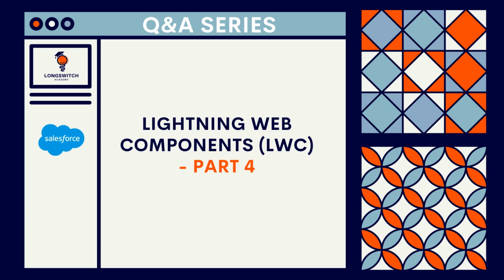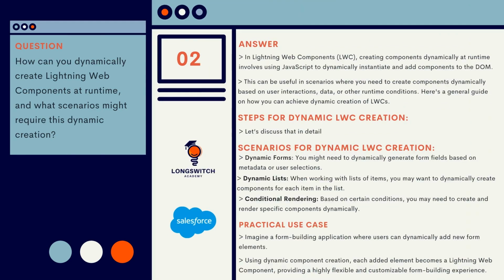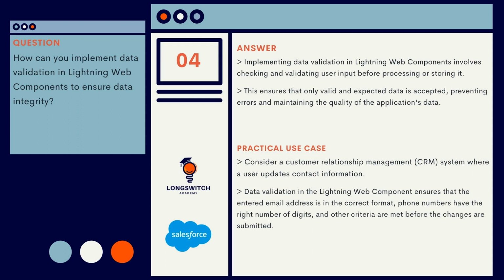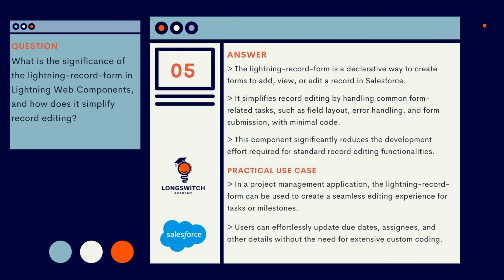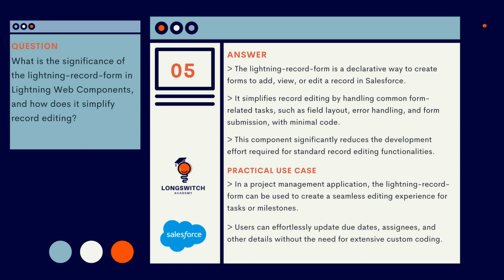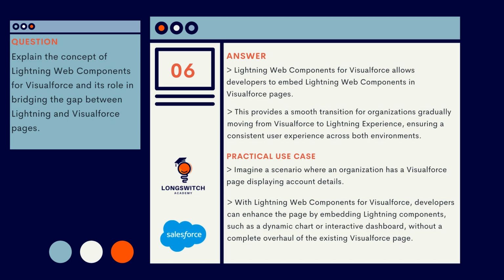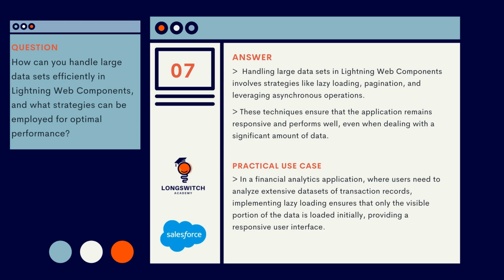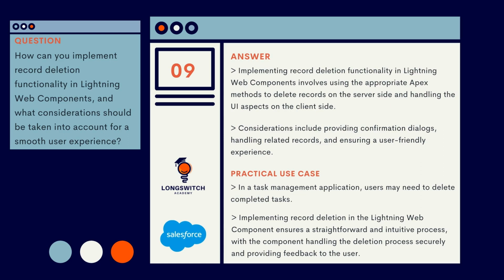Salesforce LWC Interview Success: Important Questions & Strategic Answers | EP 04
Today, we're embarking on an advanced journey into the intricate world of Lightning Web Components (LWC).

In this session, we'll tackle ten more unique questions, covering topics like data validation, Lightning Web Security, and Lightning App Builder customization. Whether you're a seasoned developer or just diving into the realm of LWC, this tutorial promises insights, real-world use cases, and practical knowledge to elevate your Salesforce development skills.

Let's dive in and unlock the secrets of advanced Lightning Web Components!

Key Moments:
- 0:00 Introduction
- 0:37 Question 1: What is Lightning Web Security, and how does it contribute to secure coding practices in Lightning Web Components?
- 1:43 Question 2: How can you dynamically create Lightning Web Components at runtime, and what scenarios might require this dynamic creation?
- 4:26 Question 3: What is the role of Apex in Lightning Web Components, and how does it facilitate server-side processing?
- 5:27 Question 4: How can you implement data validation in Lightning Web Components to ensure data integrity?
- 6:26 Question 5: What is the significance of the lightning-record-form in Lightning Web Components, and how does it simplify record editing?
- 7:34 Break
- 7:57 Question 6: Explain the concept of Lightning Web Components for Visualforce and its role in bridging the gap between Lightning and Visualforce pages.
- 9:00 Question 7: How can you handle large data sets efficiently in Lightning Web Components, and what strategies can be employed for optimal performance?
- 9:59 Question 8: What are Lightning Web Components adapters, and how do they facilitate integration with external services and APIs?
- 11:02 Question 9: How can you implement record deletion functionality in Lightning Web Components, and what considerations should be taken into account for a smooth user experience?
- 12:09 Question 10: What is the role of Lightning App Builder in the customization of Lightning Web Components, and how does it empower non-developers in the customization process?
- 13:09 Conclusion

🚀 Ready to take your Salesforce career to new heights?